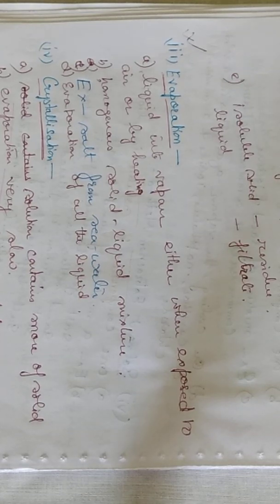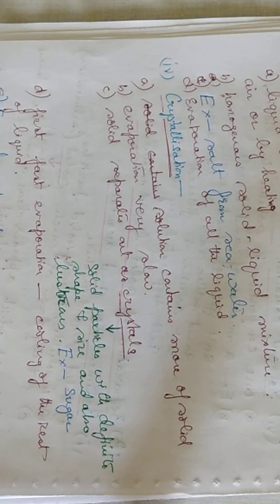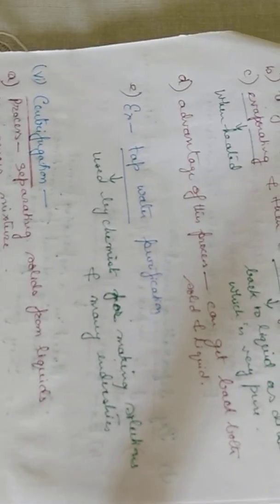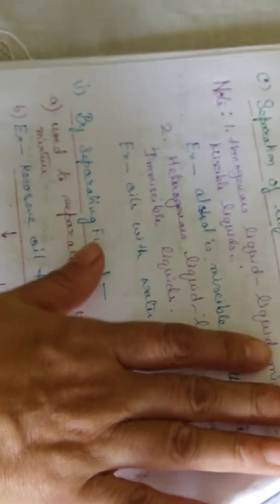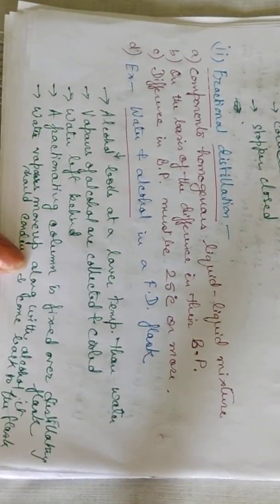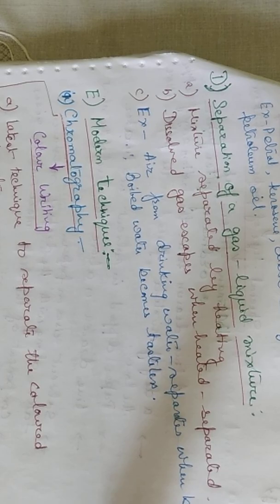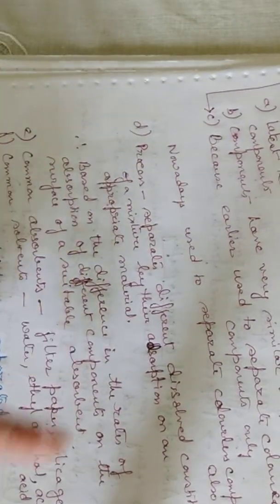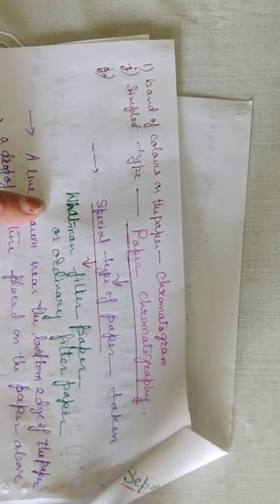Element, Compound And Mixture, Part V, ICSE, CLASS VII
Methods Of Separation Of Mixtures, ICSE, CLASS VII